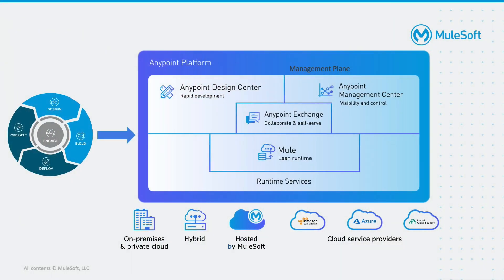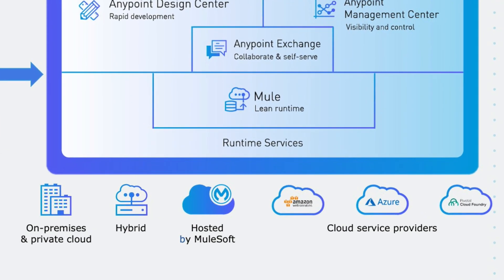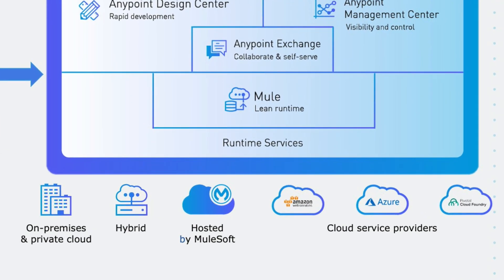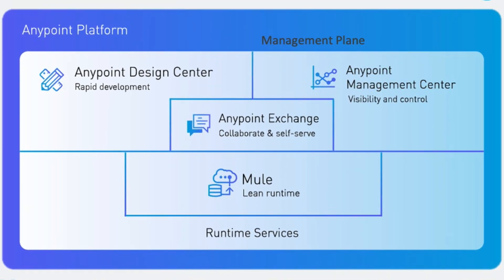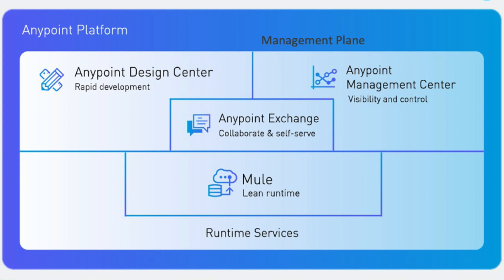Deployment Topologies in MuleSoft | Friends of Max Q&A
This video will help answer frequently asked question on MuleSoft deployment toplogies.